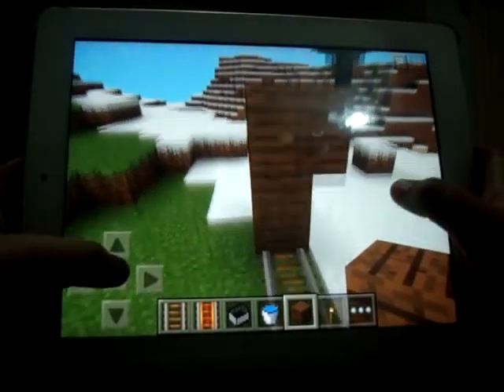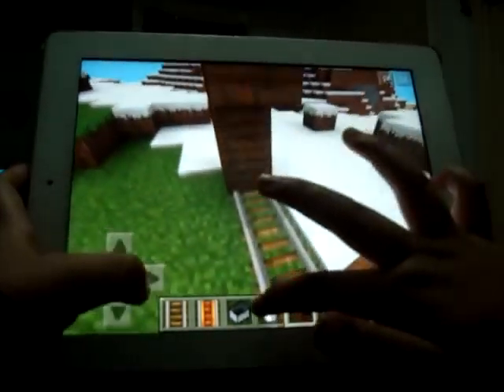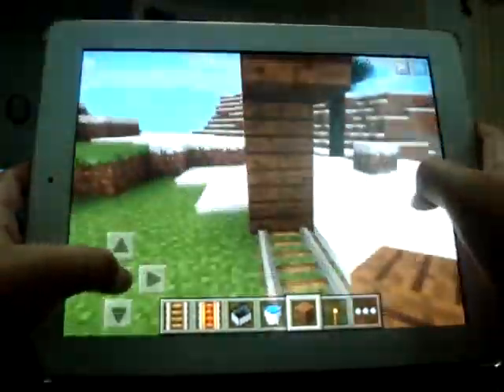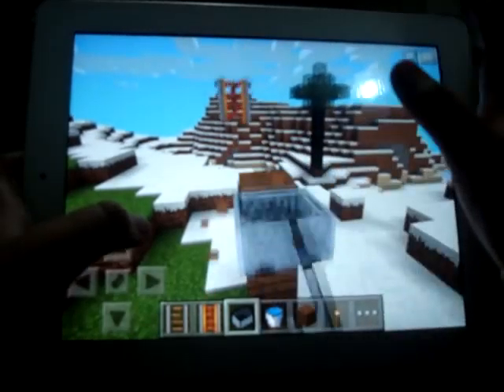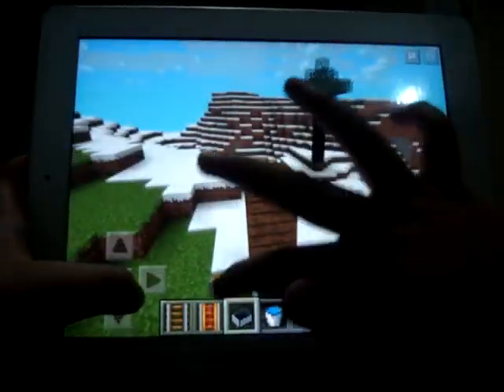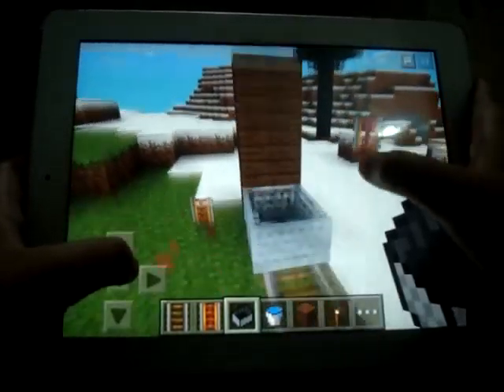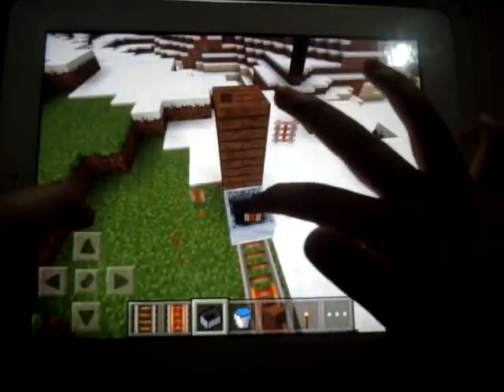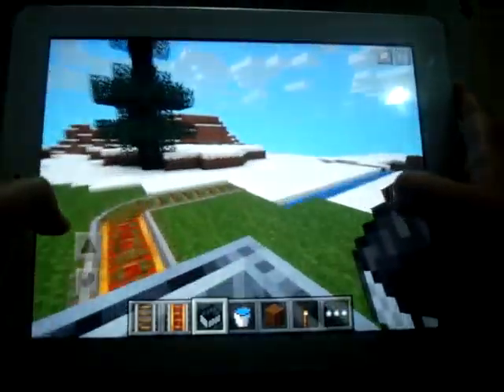Minecraft PE How to move minecarts without rails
This will tell u how to move minecarts without rails. Can we get over 5 likes? :o
Plz like, fav, comment and sub. Enjoy guys and press show more.